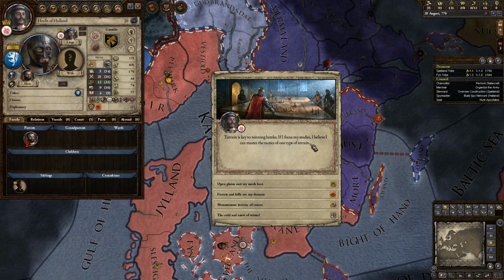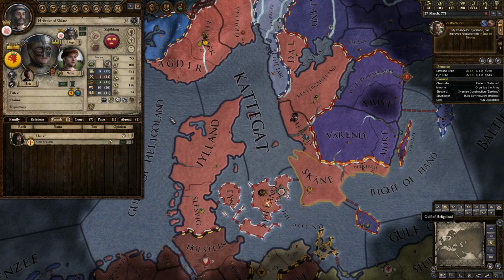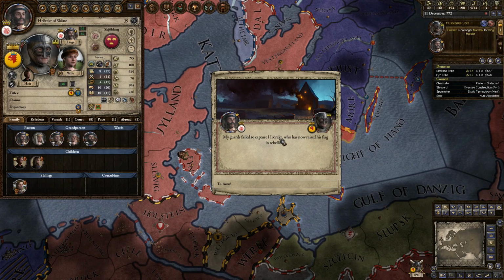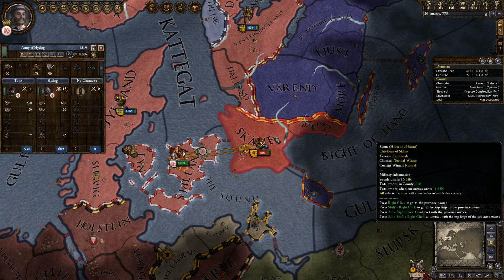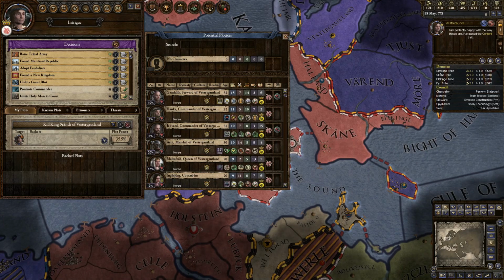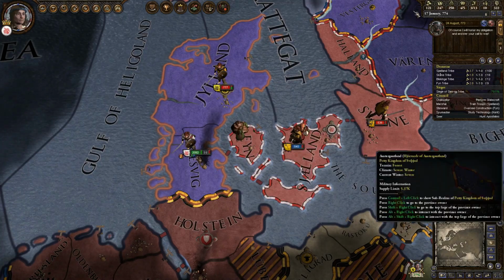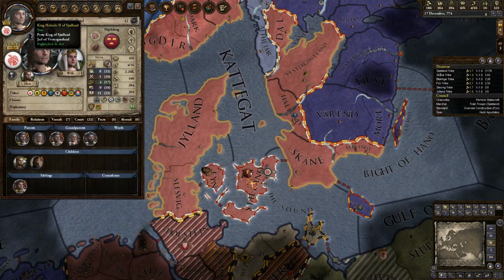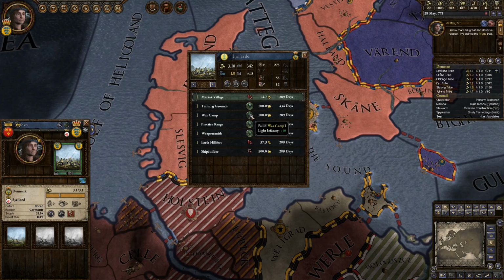Crusader Kings 2 Norse Tutorial: Part 2 (Forming a Kingdom)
We continue our Crusader Kings II tutorial series as the Norse in this episode that sees the death of our ruler and our first experience with Gavelkind succession. We also go over the creation of titles, particularly the title of Kingdom of Denmark.